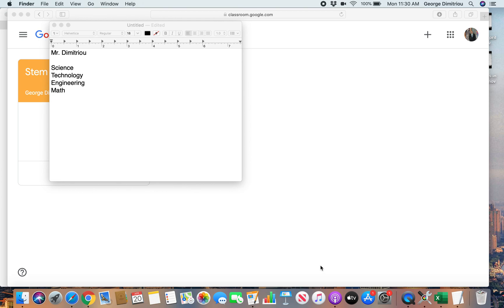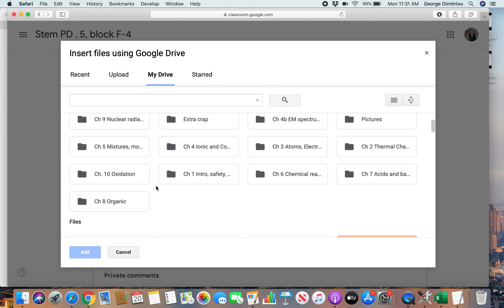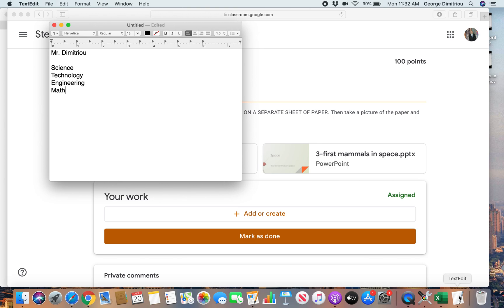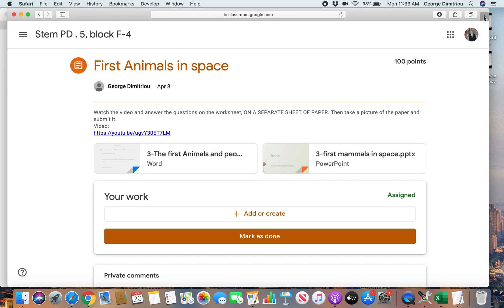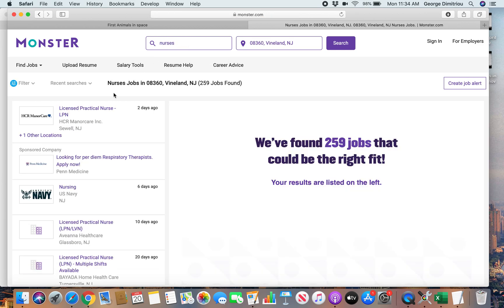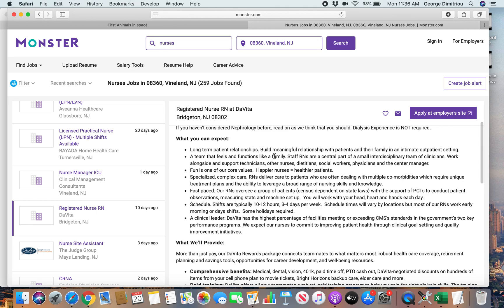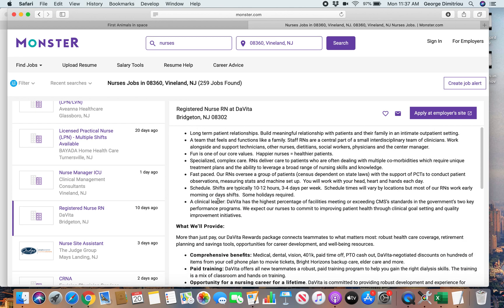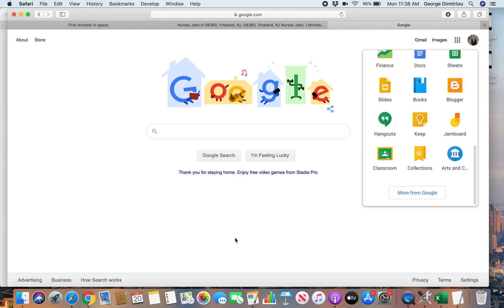Welcomel to Stem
This video shows you how to upload assignments to stem.  Also, your first assignment is in the video.